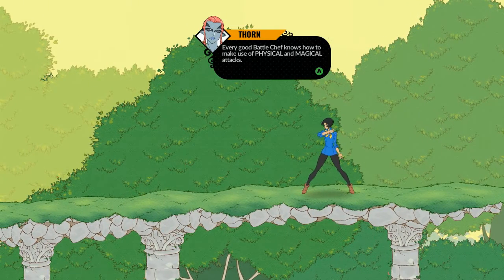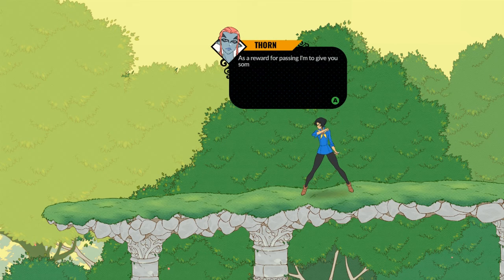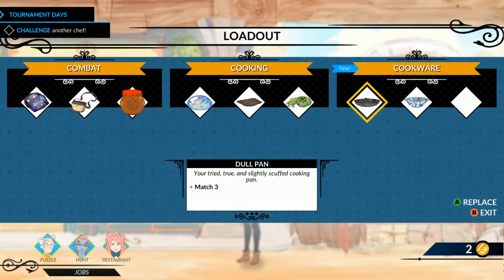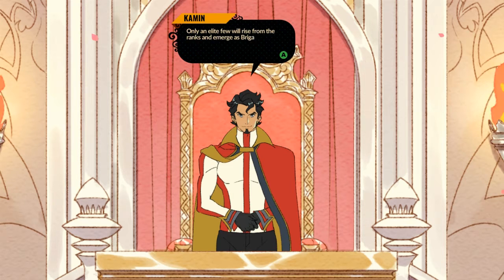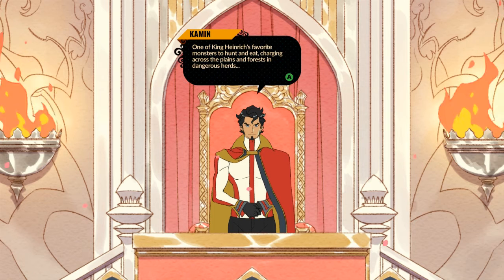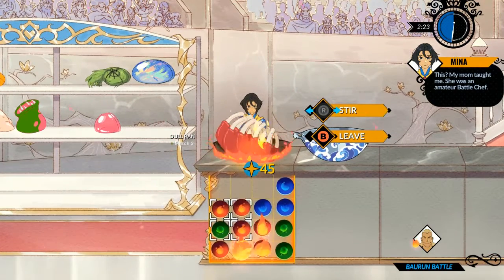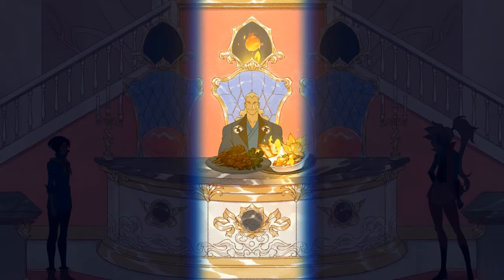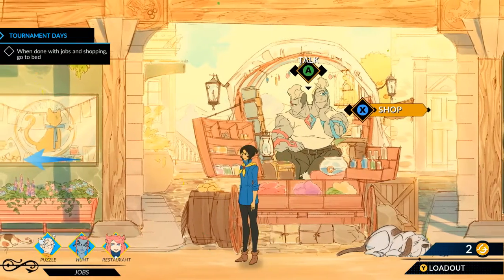Battle Chef Brigade - Working Odd Jobs | EP 03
It's time to step into the kitchen! Battle Chef Brigade is one part RPG and one part Match 3 game with an amazing story and challenges! Can CHiLL amaze the judges enough to join the Battle Chef Brigade?